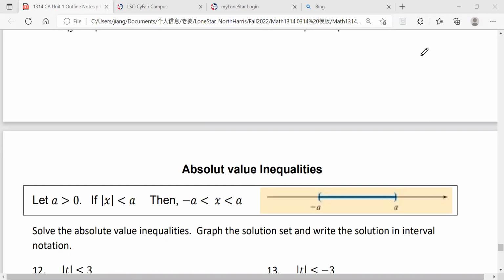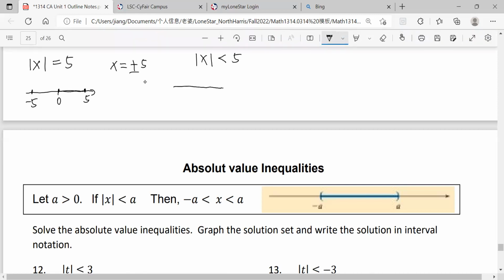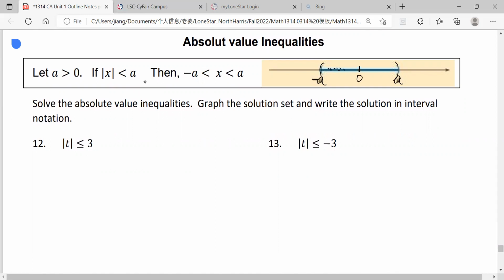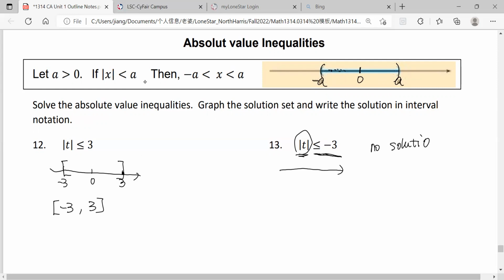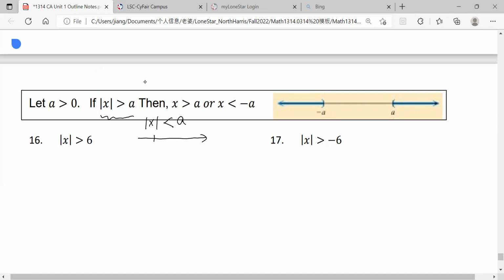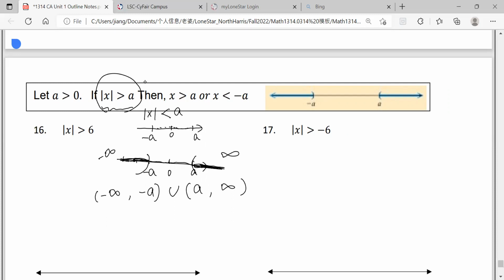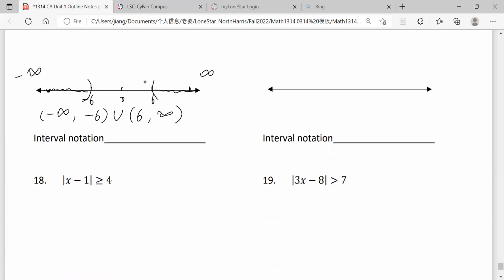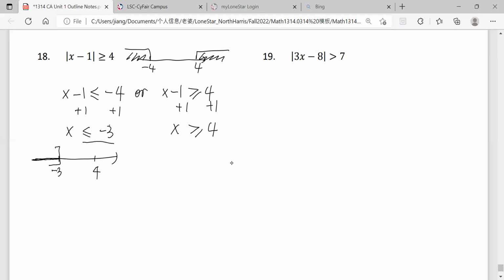Math 1314 Absolute value inequalities